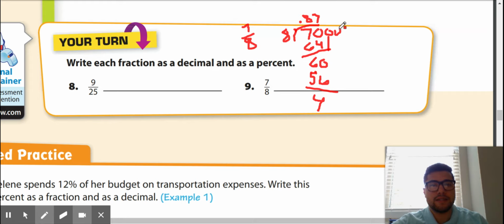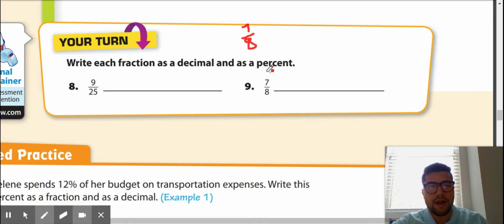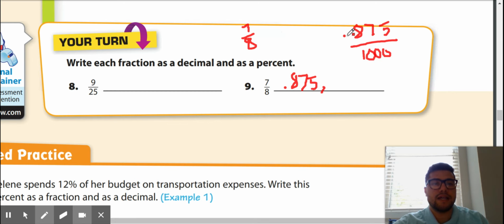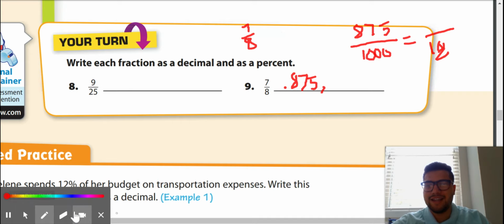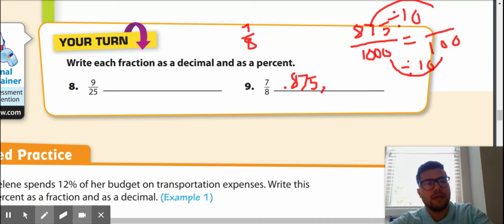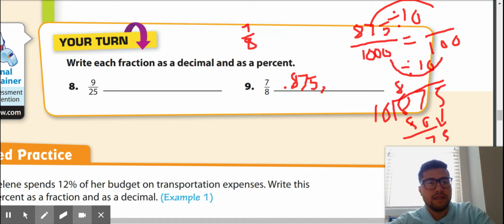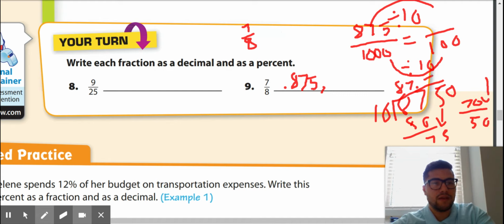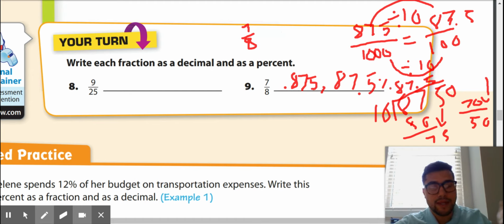Secret Way to convert Fractions to Percents and decimals